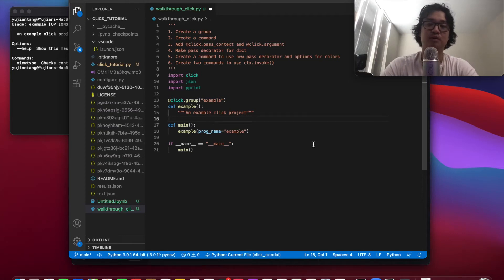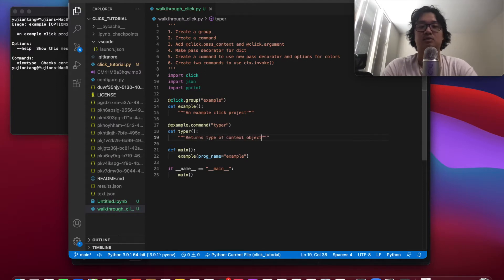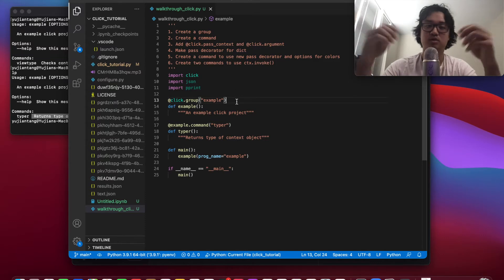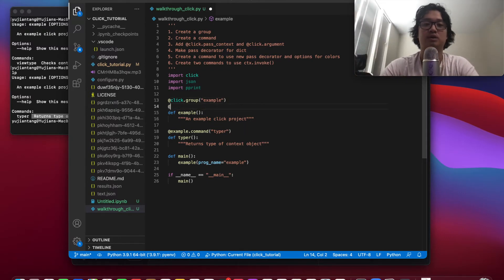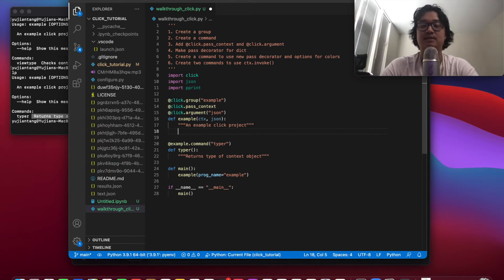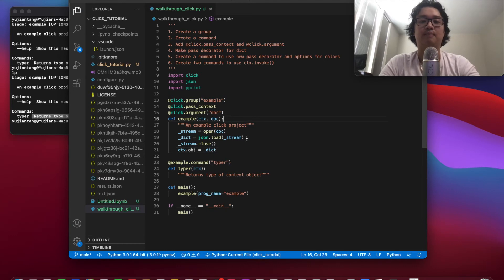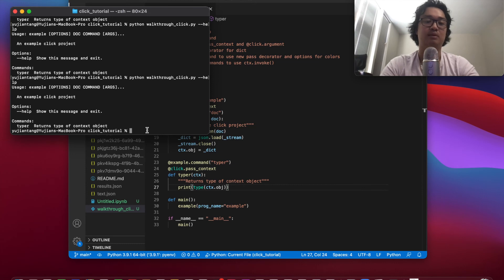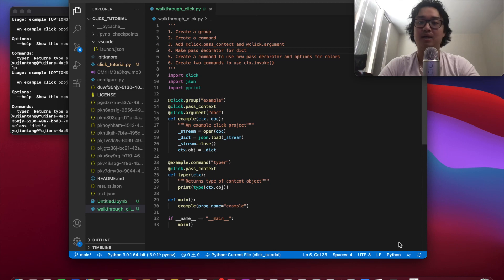Python Click Part 2 of 4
Part two of a four part series on Python Click. Click is a command line interface library for Python. In this part, we'll learn how to create a command in a group, pass context within the group, and pass mandatory arguments